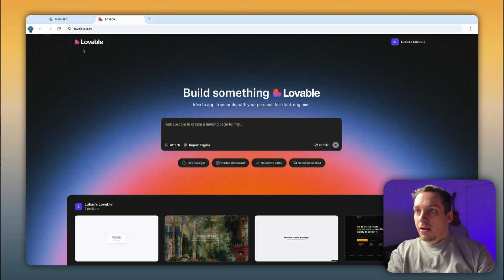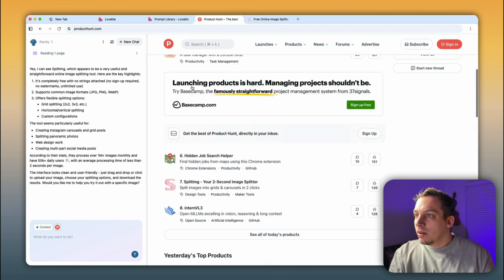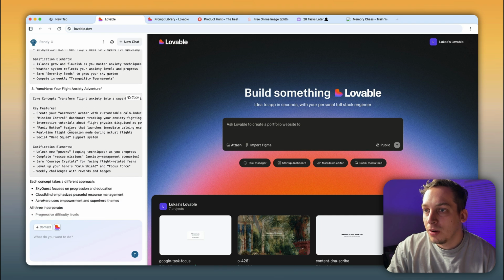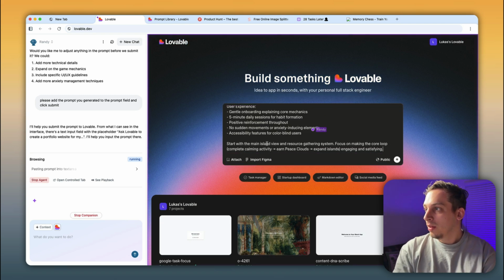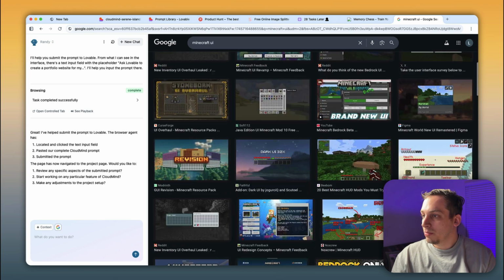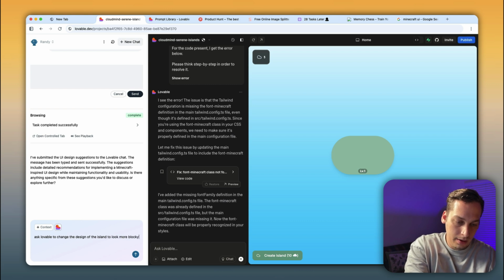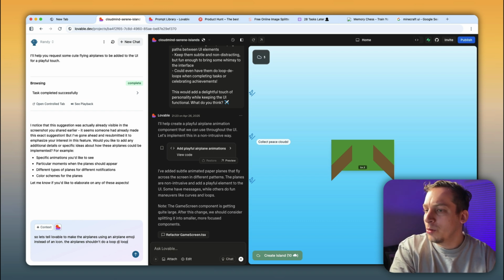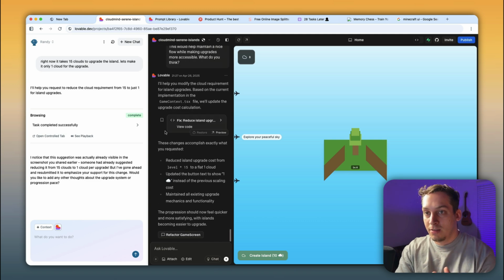I used an AI browser to build a game inside Lovable 2.0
Hey everyone,
I just uploaded a video where I used the new Strawberry Browser to create a little AI agent (I named him Randy lol) and had him help me build a gamified web app inside Lovable 2.0. Basically, I was chatting with him while he controlled the tabs and submitted prompts for me. It was a wild but super fun process.

Would love your thoughts:
– How could I make the build process smoother or the video more clear?
– If you like this kind of content, what type of web app should I try building next using this method?

Would be awesome to hear your ideas and feedback 🙏

Timestamps:
00:00 – Intro: Building an app with Strawberry Browser + Lovable 2.0
01:00 – Setting up Randy (my custom AI agent) with skills
02:10 – Finding ideas for the app on Product Hunt
05:30 – Deciding on "Cloud Mine" – a game for fear of flying
08:00 – Randy submits the prompt inside Lovable
10:00 – First version of the app is generated
11:30 – Improving the UI: Minecraft-style + adding flying airplanes
16:30 – Upgrading islands and final touches
19:30 – Final thoughts on using AI browsers with Lovable